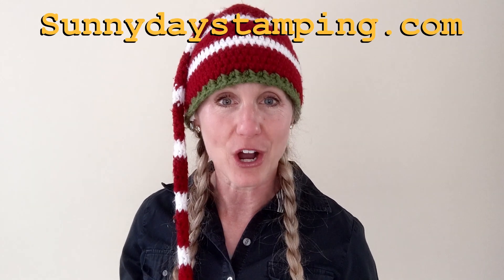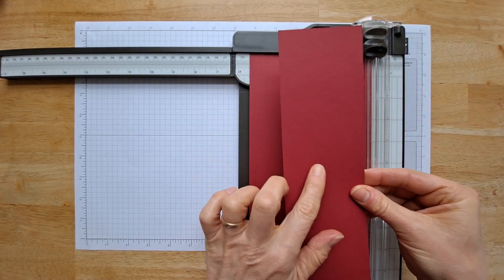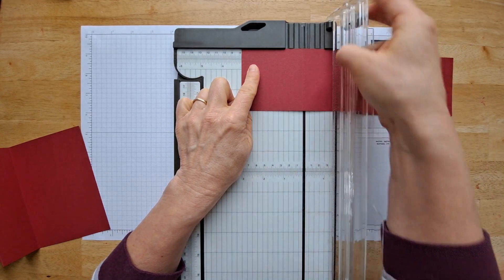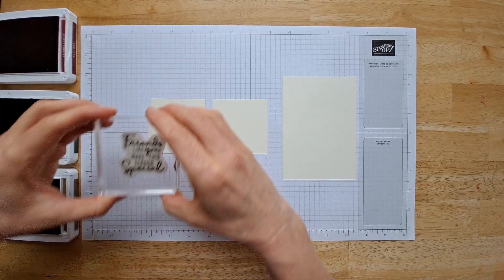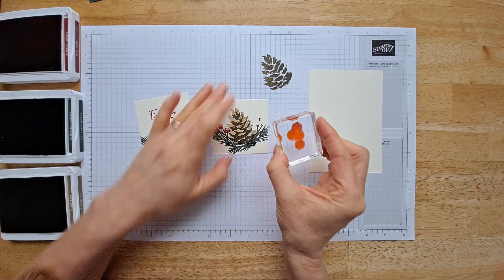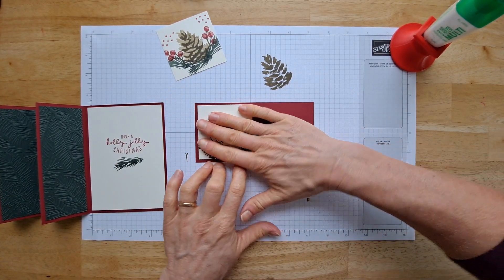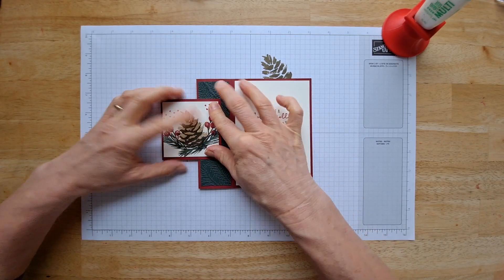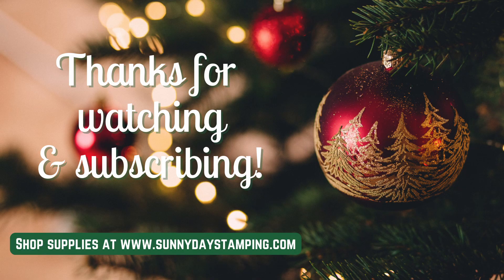Christmas Fun Fold Card! It's easy!!!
This impressive fun fold card is actually quite simple to make! I break it down into easy steps and give you lots of tips along the way!  Watch the video for all the details!

I want my customers to get the best deals!

Mr. Sunny Face - Wayne Jones